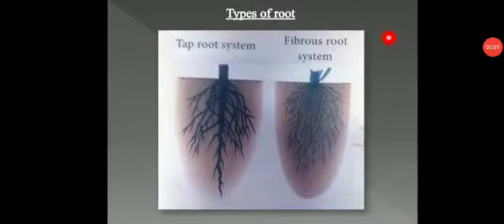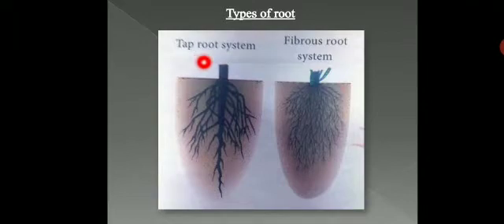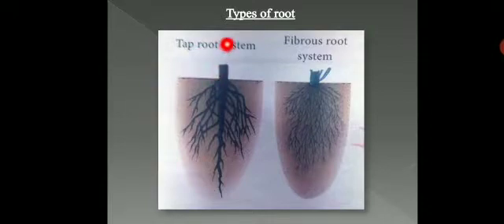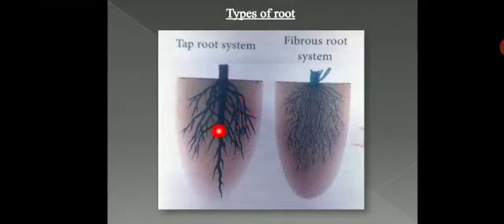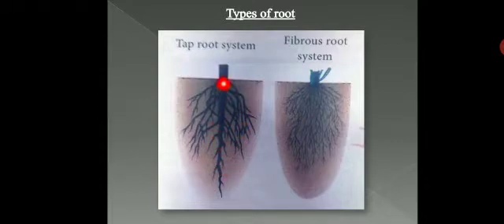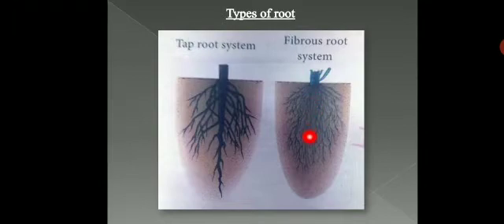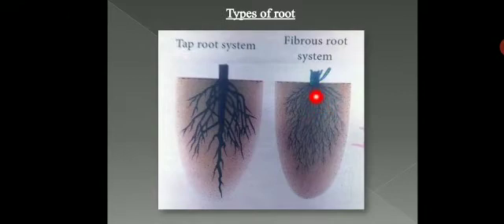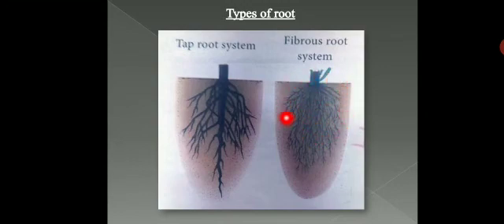11 th std Botany/Biobotany 5(20.07.2020)